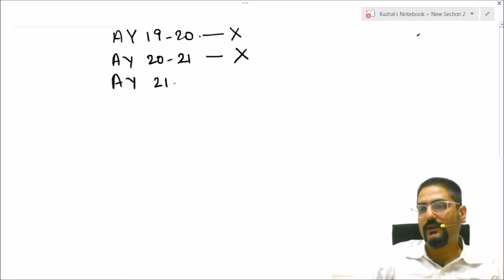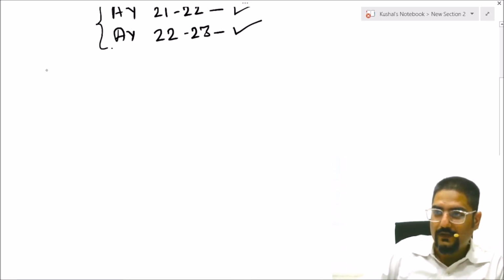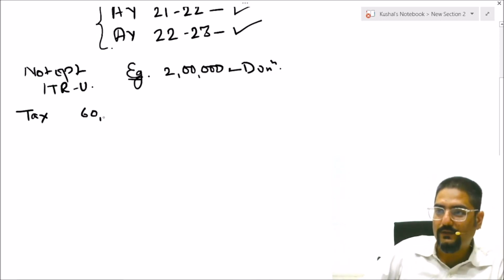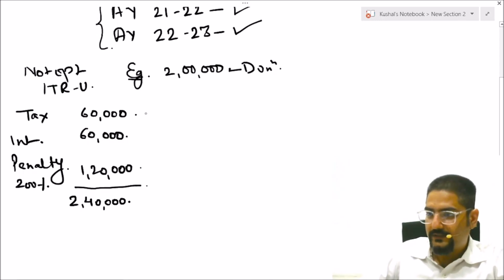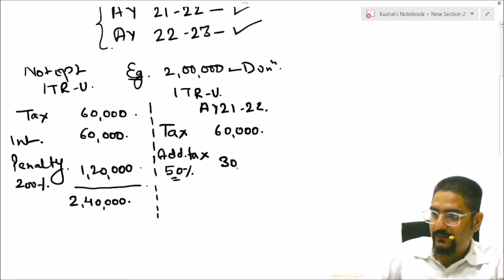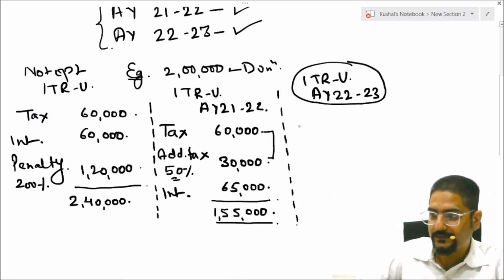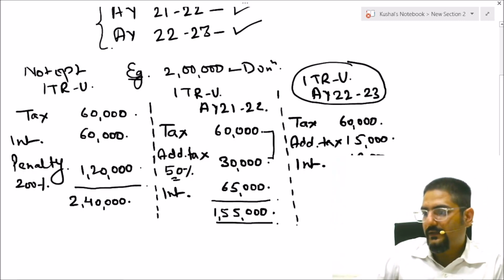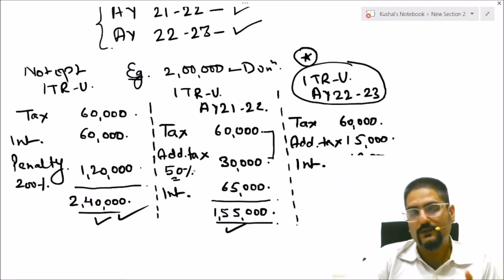Political Party Donation Notice | File Updated Return | ITR-U | by CA Kushal Soni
Political Party Donation Notice | File Updated Return | by CA Kushal Soni

Income Tax Act, 1961 (Indian Law) is highly complicated, intense knowledge is require to interpret and understand this law, which has significant impact on lives of all of us. Entire law with circulars, clarifications, rules runs into thousands of pages. With the mission of making Income Tax Act, 1961 understandable in simple manner we have endeavor to continuously generate content that create values to many. Purpose and intent of this channel is to make knowledge of income tax law reachable to maximum tax payers, students, chartered accountants, company secretaries, cost accountants, advocates, etc

CA Kushal Soni and his team work tirelessly day and night to generate content that is useful to many people. CA Kushal Soni is a sincere student and keen learner of technicalities of Income Tax law.

You can send your income tax questions at comment box of this video or at our
We would feel great if you help us in improving, your valuable feedback would take us to new heights. Also send your feedback to above communication channels.

This channel and all its contents are sole copyrights of CA Kushal Soni.